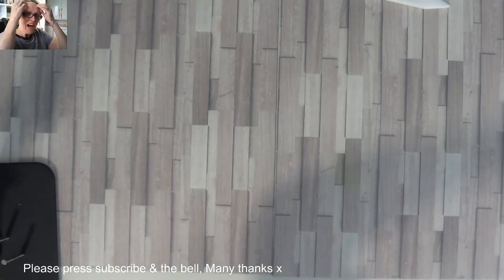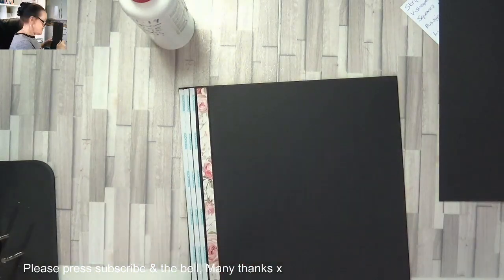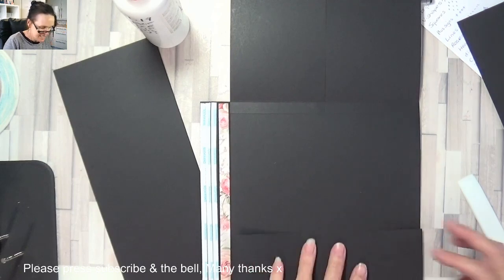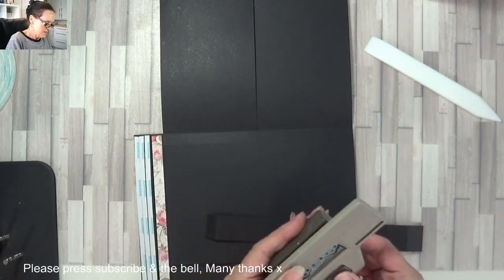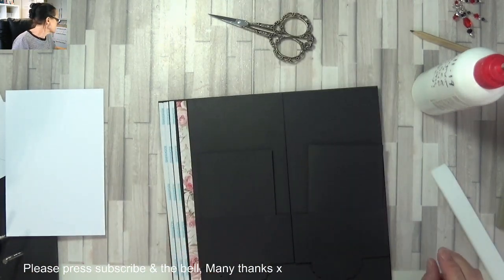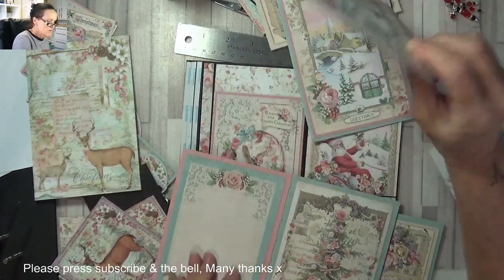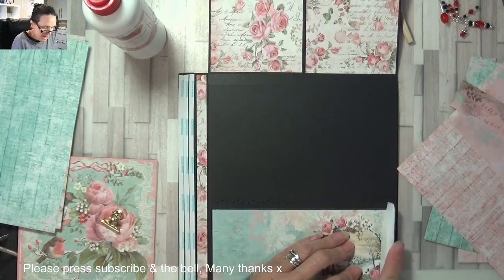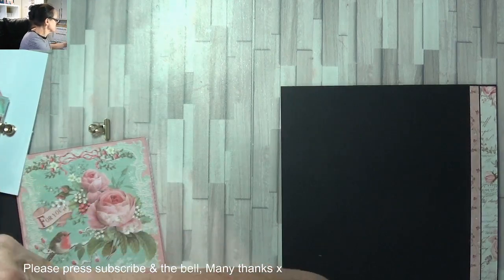Stamperia's Pink Christmas Mini Album # 4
Hi I'm Gaynor, and tonight's video is this gorgeous mini album Stamperia's pink Christmas,  hope you enjoy x x